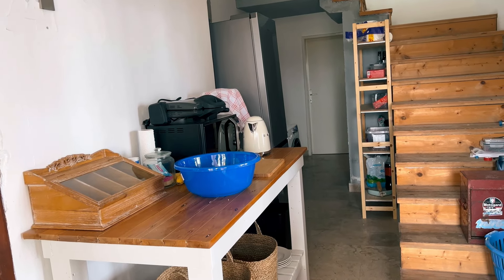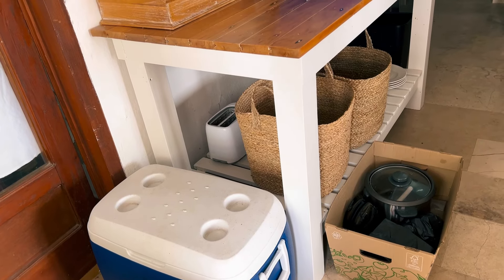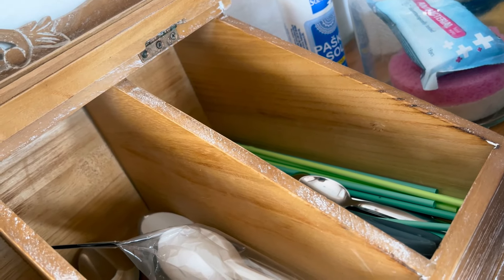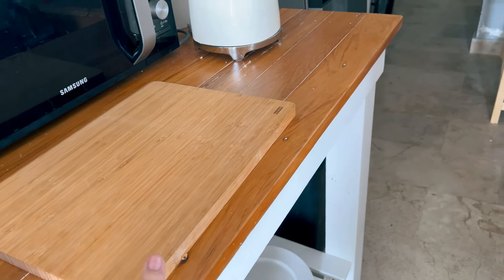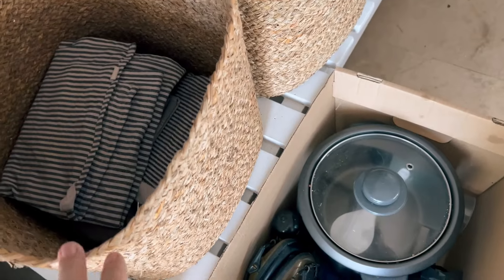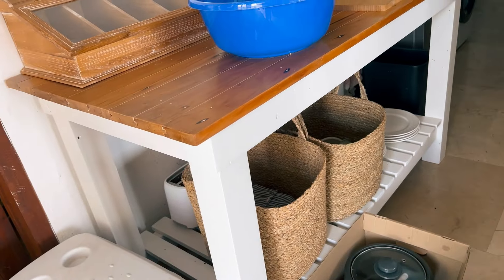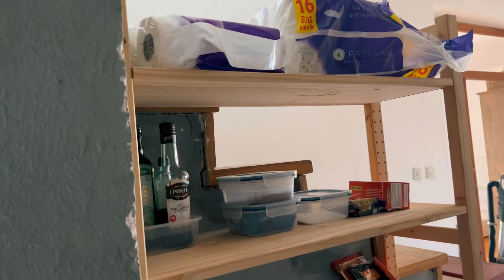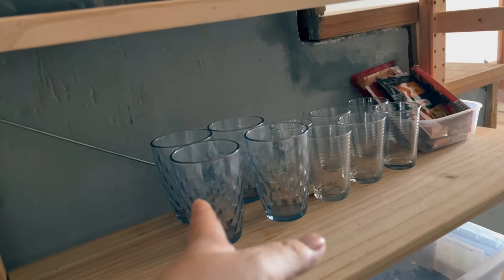Makeshift Kitchen Tour in Croatia: See It Before the Big Renovation!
We have now moved totally into our house in Podgora, Croatia.

What a week it has been! I thought I’d take you for a look around my makeshift kitchen before the big renovations start! I love living in Croatia as an expat, it’s an amazing Country and I can’t wait for the renovations to start on my home.